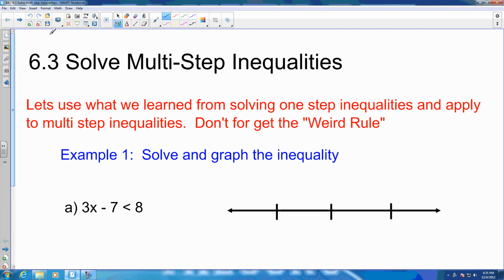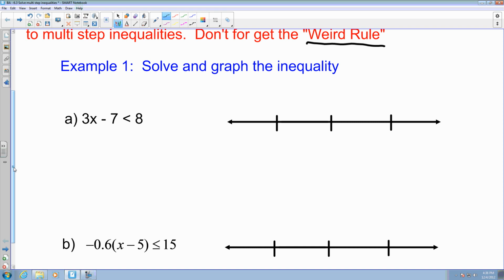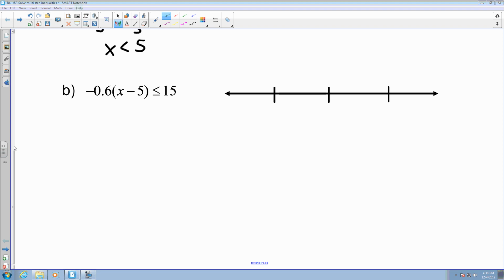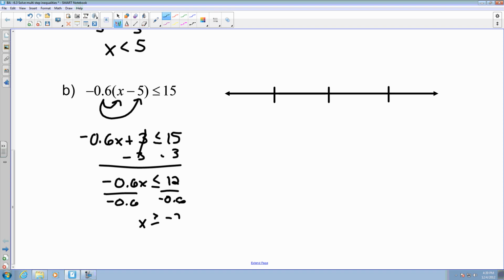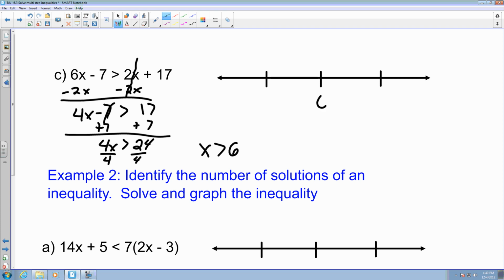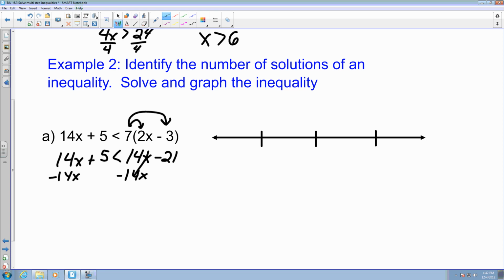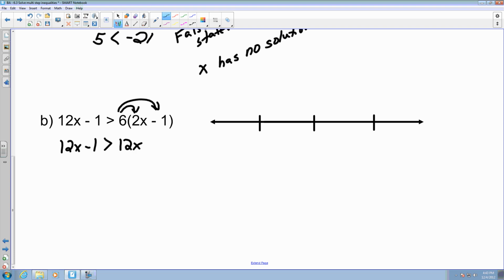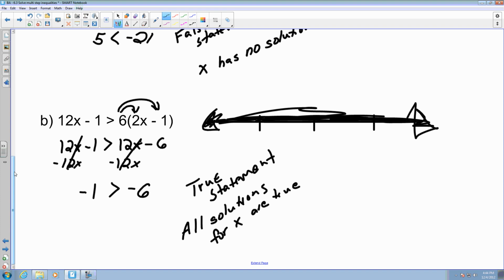6.3 Solve Multi-Step Inequalities